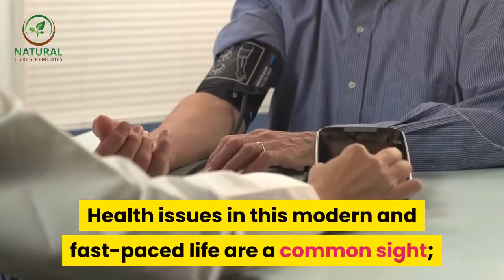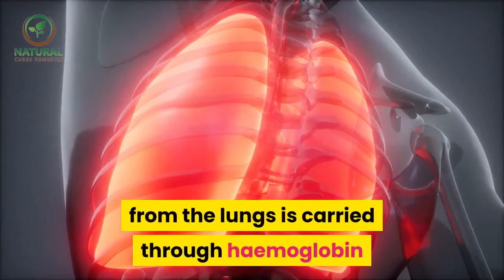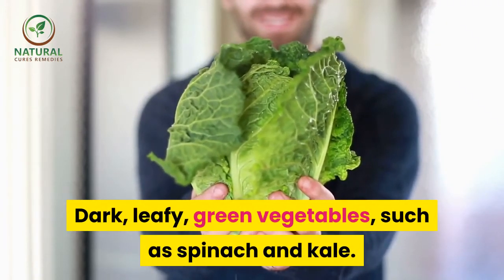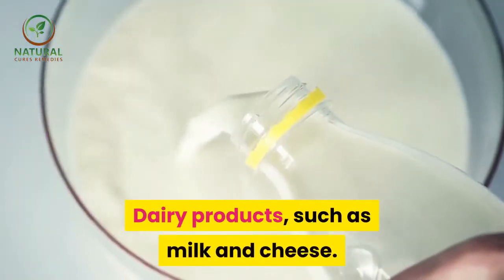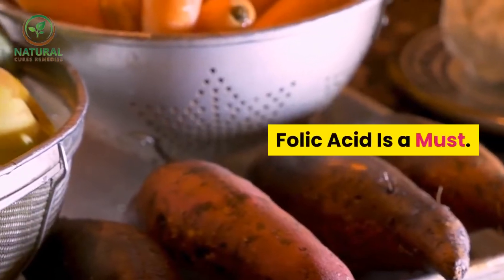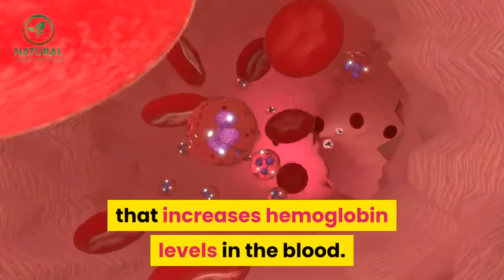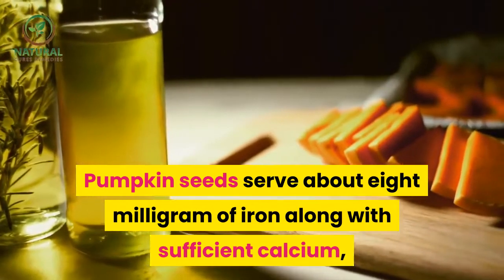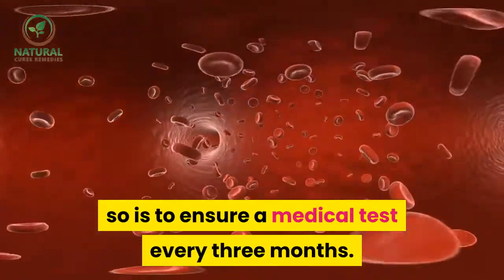✅ Red blood cells || foods to increase red blood cells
In this video we will talk about Red Blood Cells, Foods to Increase Red Blood Cells.

Health issues in this modern and fast-paced life are a common sight; thanks to the sedentary lifestyle, stress and anxiety that houses us. One of the most common conditions that humans tend to suffer from is deficiency of haemoglobin. Haemoglobin is an iron-rich protein that is present in the red blood cells, and is responsible for carrying oxygen throughout the body.

How Does Haemoglobin In Our Body Works?

The key function of red blood cells is the transport of oxygen from the lungs to the body's cells. RBCs contain a protein known as haemoglobin that is responsible for carrying oxygen in order to ensure that the living cells are performing well. It is said that 97 percent of the oxygen carried by the blood from the lungs is carried through haemoglobin and the other three percent is dissolved by the plasma.

How Much Haemoglobin Does An Adult Human Need?

Ideally a male needs 13.5 to 17.5 grams per decilitre and female needs 12.0 to 15.5 grams per decilitre haemoglobin that is deemed as normal." In case of children, the range may vary with age and sex.

Eating foods rich in these five nutrients can help you improve your red blood cell levels.
Iron. Eating an iron-rich diet can increase your body’s production of RBCs.
Iron-rich foods include:
Red meat, such as beef.
Organ meat, such as kidney and liver.
Dark, leafy, green vegetables, such as spinach and kale.
Dried fruits, such as prunes and raisins.
Beans.
Legumes.
egg yolks.
Folic acid.
Adding certain B vitamins to your diet can also be beneficial. Foods high in vitamin B-9 (folic acid) include:
Enriched breads.
Enriched cereals.
Beans.
Lentils.
Peas.
Nuts.

Vitamin B-12. Foods high in vitamin B-12 include:

Fish.
Dairy products, such as milk and cheese.
Eggs.

Copper. Copper intake doesn’t directly result in RBC production, but it can help your RBCs access the iron they need to replicate. Foods high in copper include:

Poultry.
Shellfish.
Liver.
Beans.
Cherries.
Nuts.

Vitamin A. Vitamin A (retinol) also supports RBC production in this manner. Foods rich in vitamin A include:

Sweet potatoes.
Squash.
Carrots.
Red peppers.
Fruits, such as watermelon, grapefruit, and cantaloupe.

Folic Acid Is a Must.
Folic acid is a B-complex vitamin that is required to make red blood cells in the body. A folic acid deficiency may lead to a low hemoglobin level. Consume more green leafy vegetables, sprouts, dried beans, peanuts, bananas, broccoli, liver, et al more often.

Pomegranate. Pomegranate is a rich source of both calcium and iron along with protein, carbohydrates and fiber. It is one of the best foods to increase hemoglobin; thanks to the exceptional nutritional value it has.

Dates. This intensely sweet dried fruit is packed with energy and is super nourishing. Dates provide ample sources of iron that increases hemoglobin levels in the blood. However, most doctors recommend that diabetics must avoid eating dates due to their high sugar content.

Warning: None of the information on our videos is a substitute for a diagnosis and treatment by your health professional.